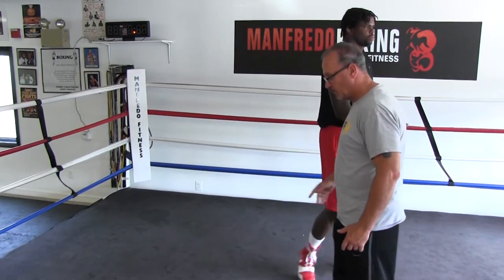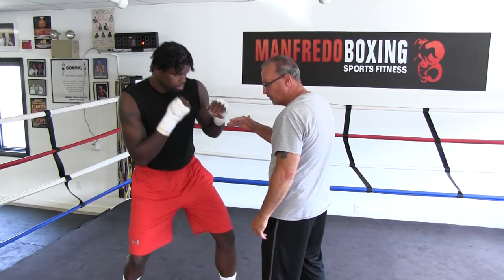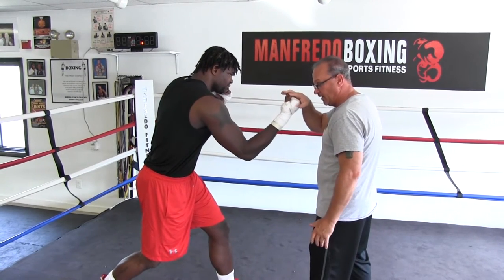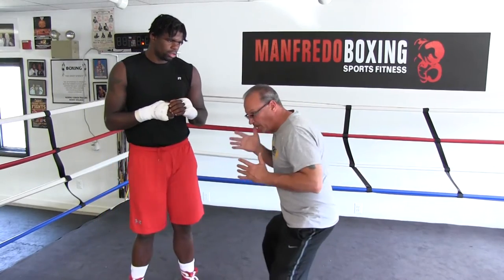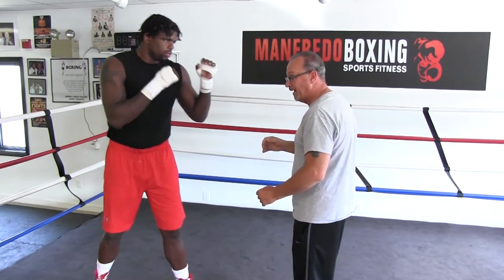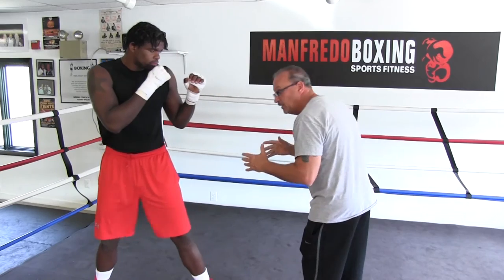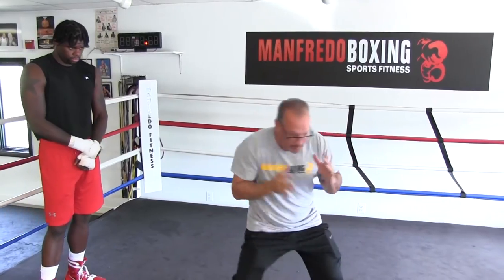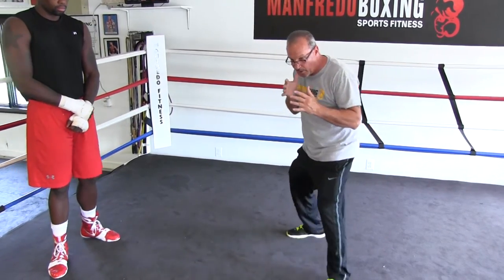How To Throw an Uppercut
How To Throw an Uppercut with Peter Manfredo Sr. and Cassius Chaney. This is a boxing tutorial on how to throw an uppercut punch.